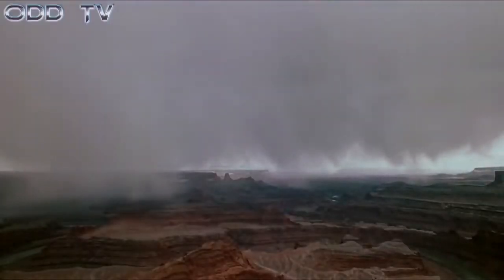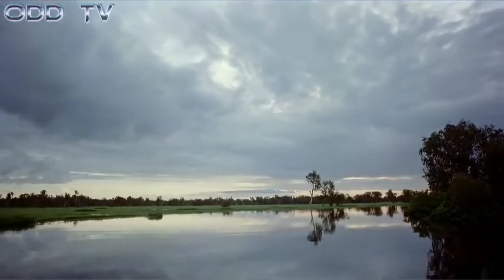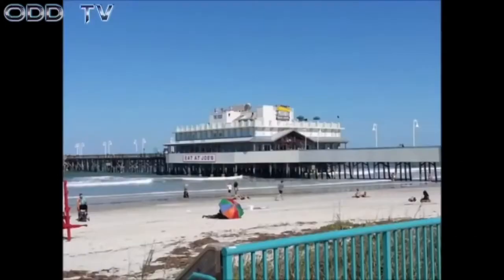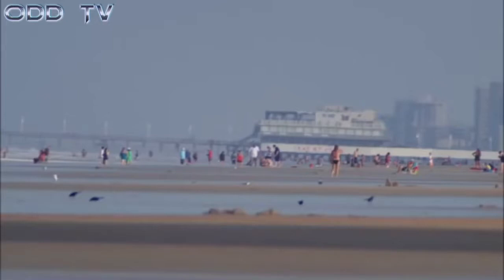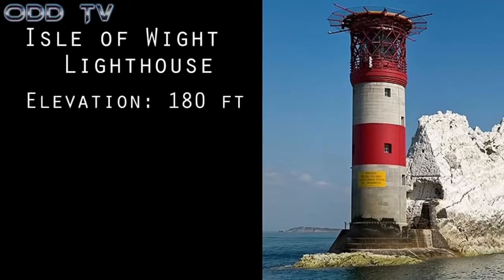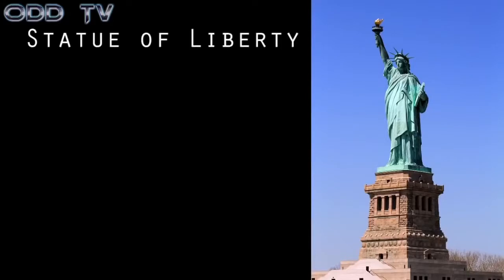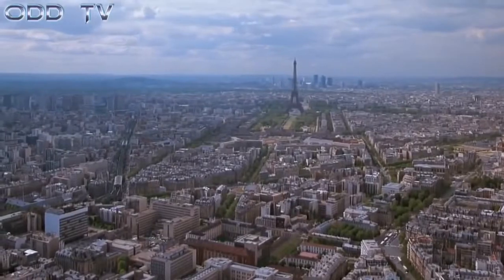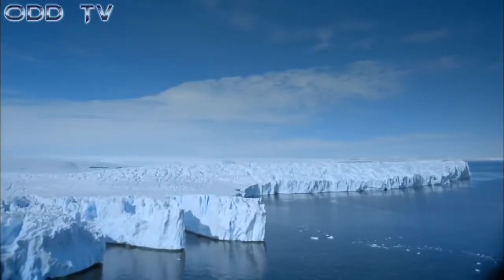FLAT EARTH FACTS: The Statue of Liberty (pt. 2) The missing horizon curve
While implementing the scientific method toward all forms of empiricism, the alleged curve of the earth is undetectable. Challenge the spherical "globe" narrative and surprise yourself.